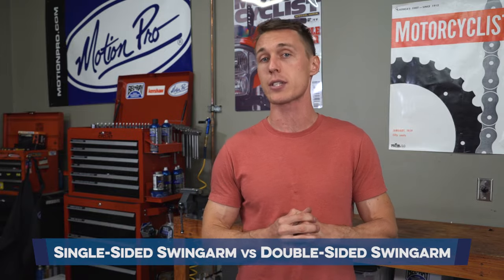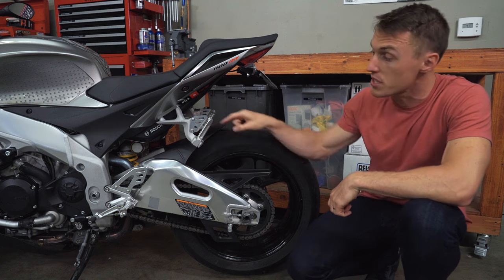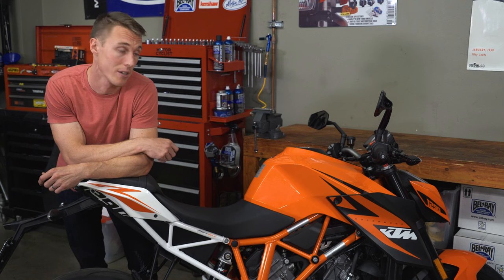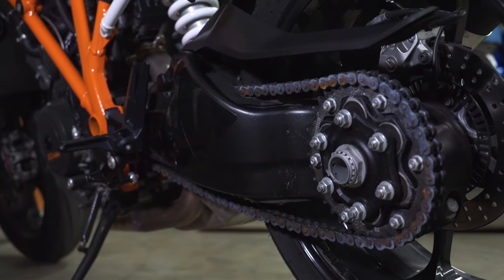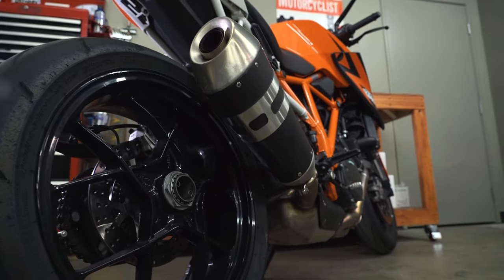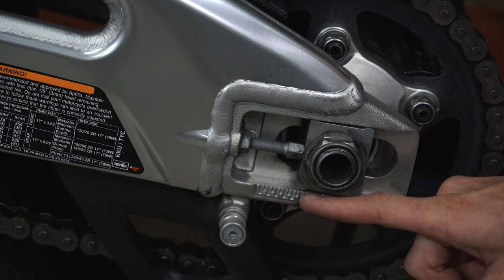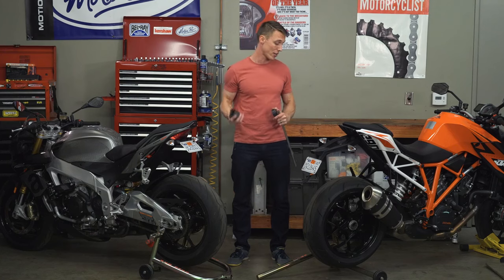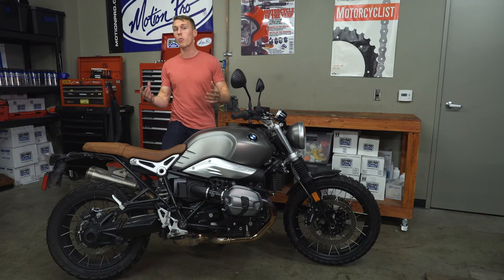Single-Sided vs. Double-Sided Swingarm What's The Difference? | MC GARAGE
What’s with single-sided swingarms? Like forks, clutches, front brakes, and other major components on motorcycles, there’s some variation when it comes to how things are done, in this case, how the rear wheel is attached to the bike. In this video from the MC Garage, we'll discuss the pros and cons of the SSSA setup.

What's with single-sided motorcycle swingarms? Like forks, clutches, front brakes, and other major components on motorcycles, there's some variation when it comes to how things are done, in this case, how the rear wheel is attached to the bike.

The swingarm has to support the rear wheel, pivot so the suspension can do its thing, and deal with some pretty major loads. There’s the weight of the bike and the rider, but engineers also have to consider lateral loads encountered while cornering and the twisting forces imparted by the drivetrain.

To handle all that stress, a swingarm has to be stiff and strong. Most of the time that’s accomplished with a traditional, double-sided swingarm. And in it’s simplest form the double-sided swingarm is little more than some rectangular steel sections welded together—simple, cheap to manufacture, and totally effective.

Some bikes, however, have a single-sided swingarm, and this setup does have some advantages.

First of all, there’s style. There’s no doubt the styling department has a lot to do with selecting a single-sided setup, but besides good looks this swingarm offers easier chain maintenance and wheel removal.

With a traditional swingarm, you have to remove the axle, get your hands greasy putting the chain aside, and deal with the sprocket, spacers, and rear caliper just to remove the wheel. With a single-sided swingarm the axle, sprocket, and chain, all stay where they are, while the wheel just slides off the axle.

Fast wheel changes are a huge benefit in endurance racing, which is where single-sided technology first became popular. In racing, a single-sided swingarm also allows the muffler to be tucked in closer to the bike’s center line for steeper lean angles and mass centralization, while on the street it makes it easier to mount larger, close-fitting side cases.

Another advantage is chain adjustment and alignment. With a single-sided arm the alignment is fixed from the factory, so you don’t have to futz with vague hash marks on the chain adjusters.

However, there are a few drawbacks. For starters, you usually only see single-sided swingarms are higher-end bikes because they’re more expensive to make. Remember all those loads and forces I mentioned? A single-sided swingarm is at a bit of a disadvantage since it only has one arm, and to accommodate that the design has to be more complex. And with complexity comes cost.

Removing the wheel from a single-sided swingarm setup involves fewer steps, but may entail a monster socket or even a special proprietary attachment. In either case, it’s not the kind of tool the average home mechanic is going to have on hand. And unless your bike has a center stand you’ll need a special paddock stand to support a single-sided swingarm bike. That being said, some bikes, like BMWs, have automotive-style lugs holding the wheel in place (plus a center stand), so popping the wheel off really is simple and easy.

Speaking of BMWs, the majority of them have single-sided swingarms. Same goes for scooters. That's because the manufacturer is already designing a big, strong assembly to house the driveshaft and gears or the pulleys and belt on a scooter, so it's just a little more work to have the assembly double as the support for the rear wheel.

And as with our discussion of upside down versus right-side up forks, weight, specifically unsprung weight, is a hot topic of debate with swingarms. A lighter swingarm would be advantageous, but which style is lighter really depends on the bike. There is no hard and fast rule that says one setup weighs less than the other.

And that brings us to handling advantages. There are none, at least none that are significant enough that you’re going to notice. So when it comes down to it single-sided swingarms are sexy and offer easier wheel removal and chain maintenance, but that’s about it.